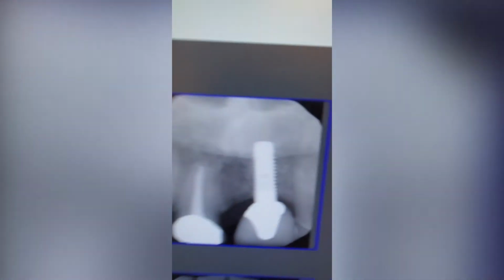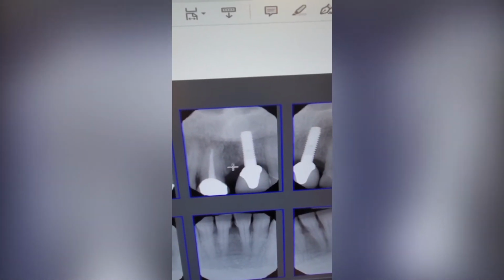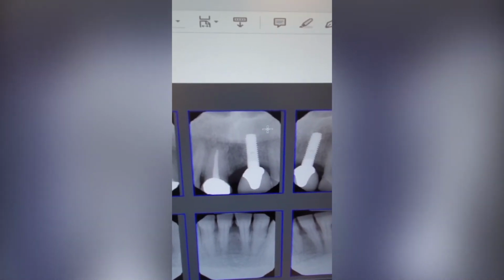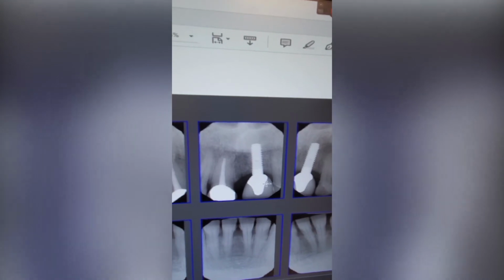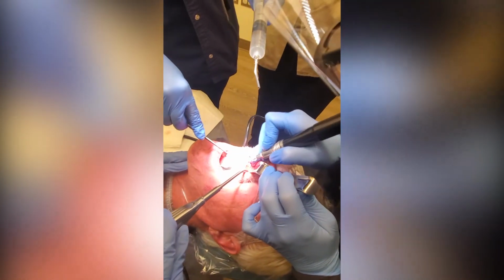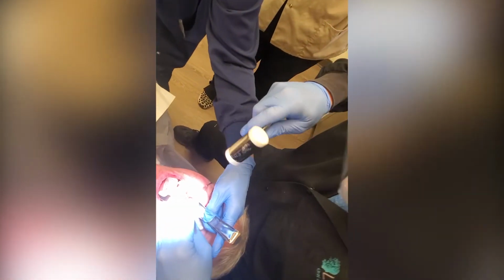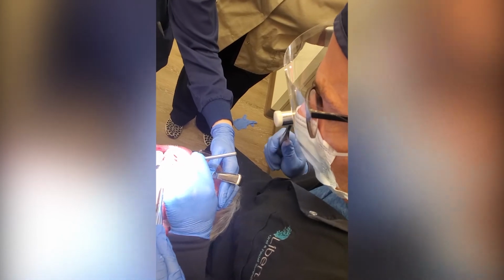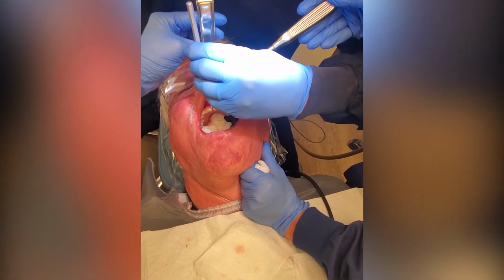#9 Implant Dr Jaw Breaker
DR JAW BREAKER is a video series for dentists, dental surgeons and even dental students to come together. This video may contain oral surgical and/or procedural content. The content seen in this video is provided only for medical education purposes and is not intended to be a substitute for professional medical advise, diagnosis, or treatment.

dr_jaw_breaker